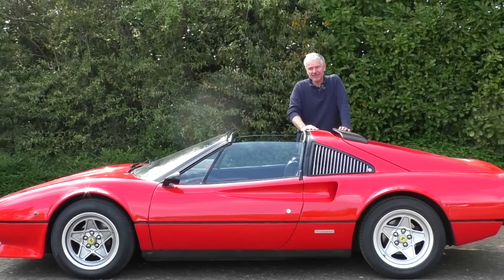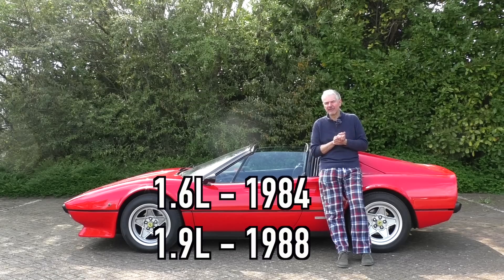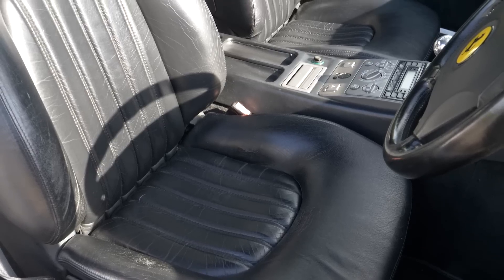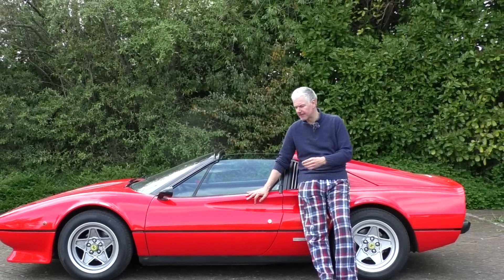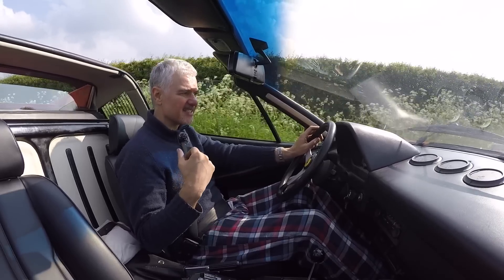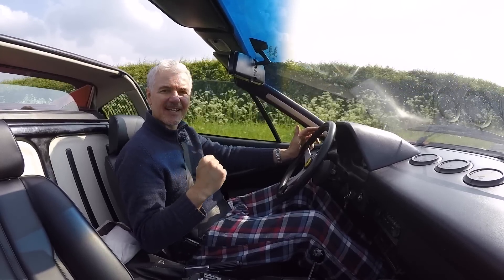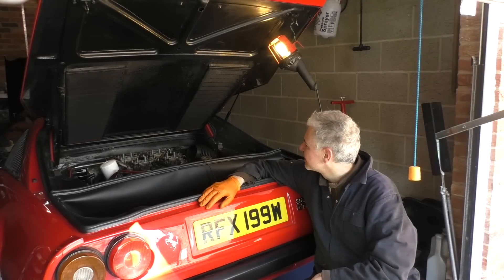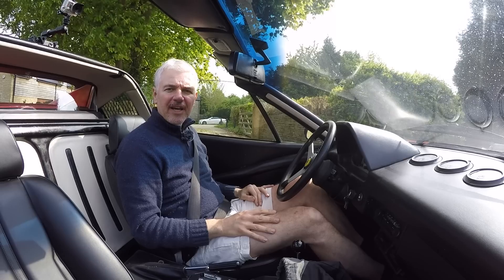The reason my Ferrari 308 was the cheapest in the UK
I bought the InfluEnzo unseen at online auction, it was a gamble that had appeared to have paid off. Was making some progress in getting my Ferrari 308 back to health when a disaster happened.